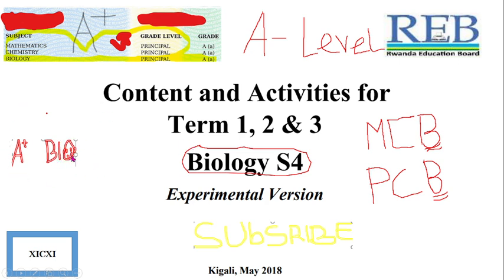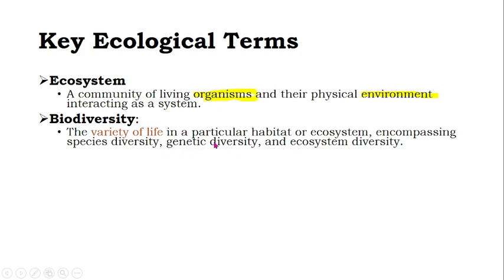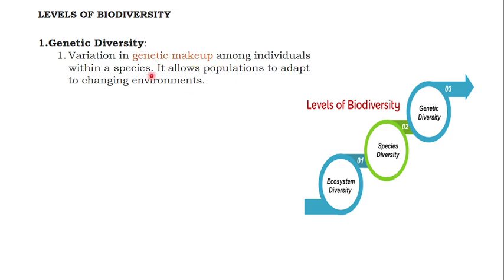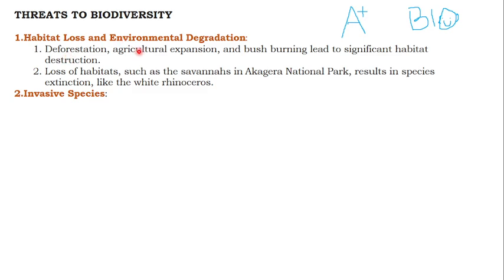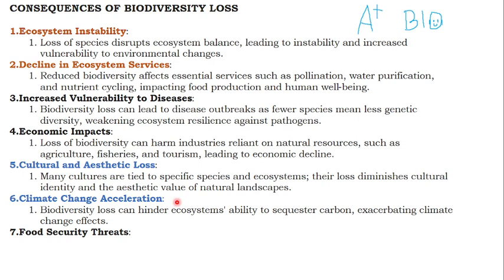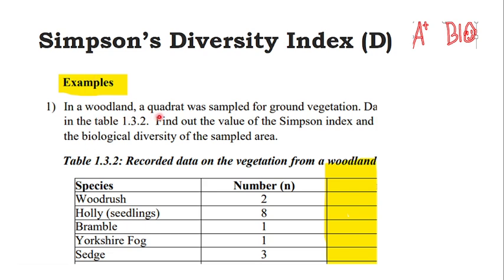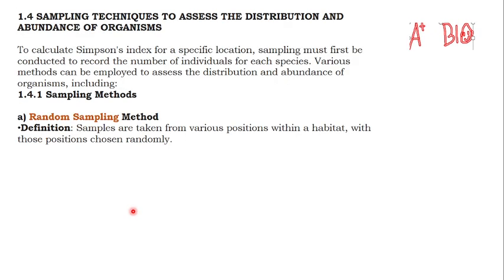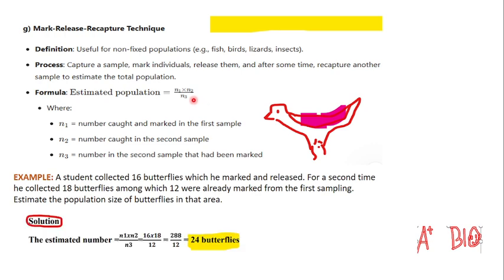UNIT 1 INTRODUCTION TO BIODIVERSITY//ADVANCED LEVEL S4//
A+ grade students